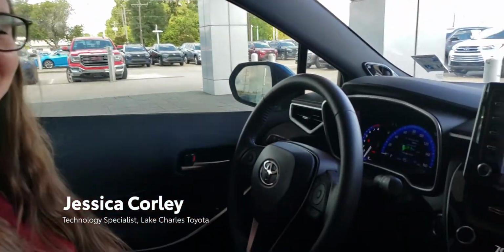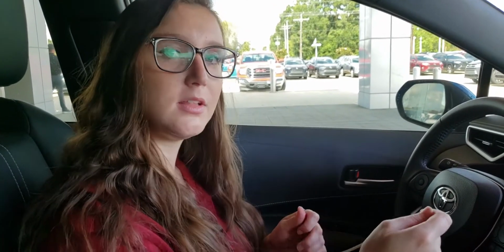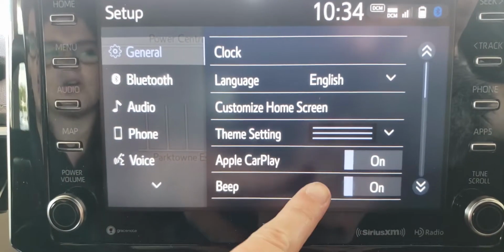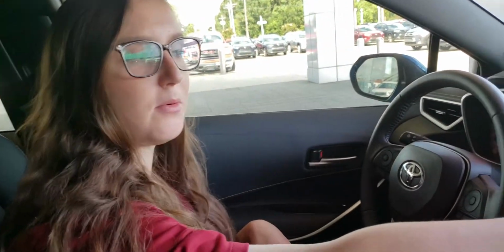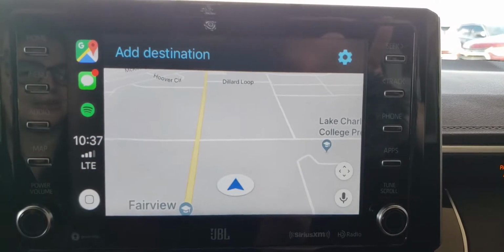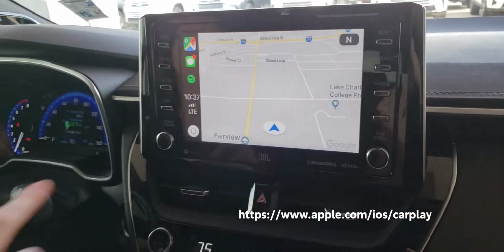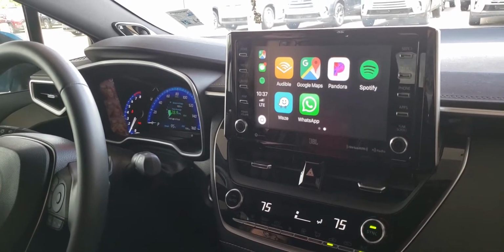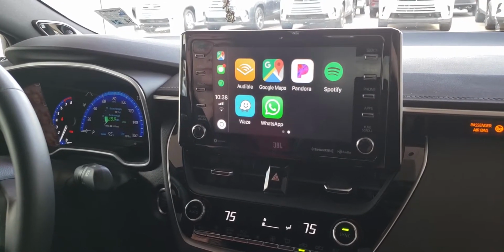How to use AppleCar Play in your Toyota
In this video, Clay Hebert and Jessica Corley of Lake Charles Toyota walkthrough the set up process to connect your iPhone to Apple CarPlay in a 2019 Toyota Corolla Hatchback. The same process applies to all compatible Toyota models equipped with Apple CarPlay.

Lake Charles Toyota is a dealership in Southwest Louisiana and is owned and operated by the Tarver Family. You can find us on most social media applications